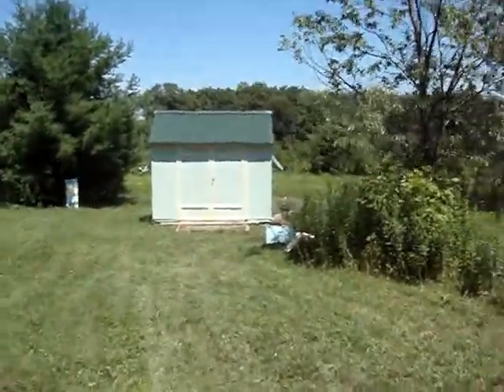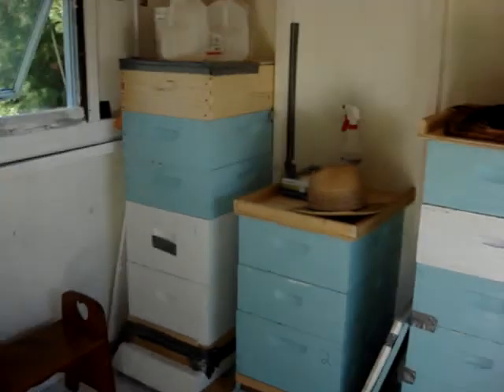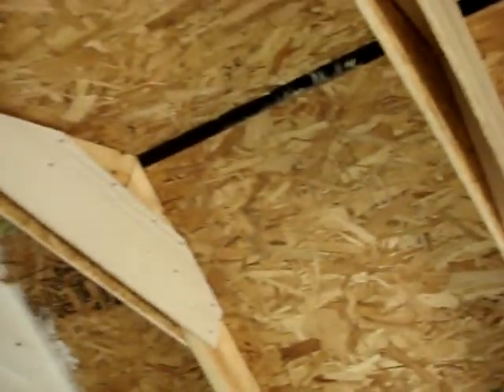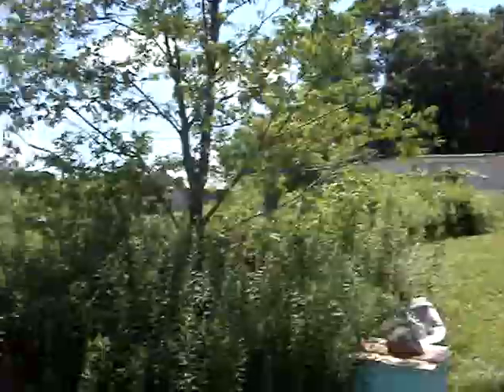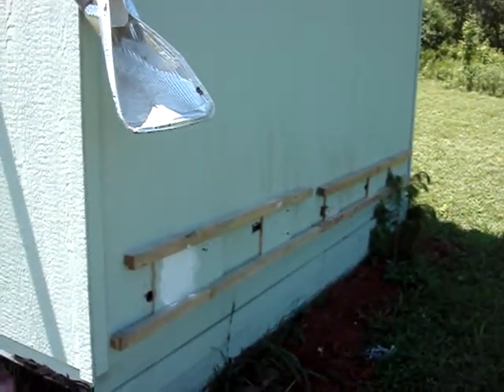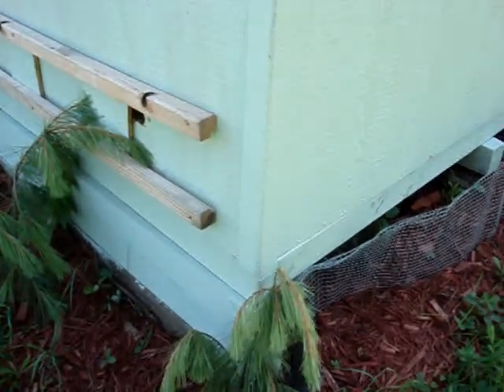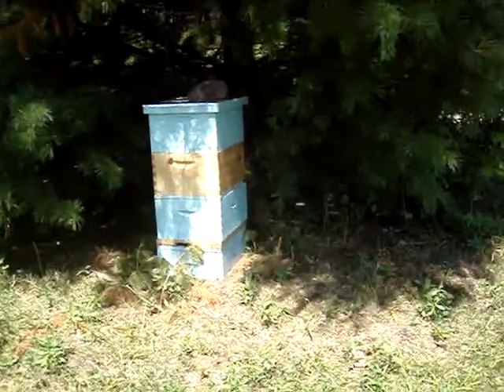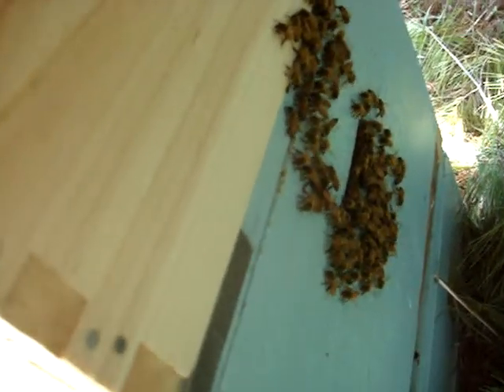Honey Bees in a shed, Hives inside bees outside No Bears in my honey hives